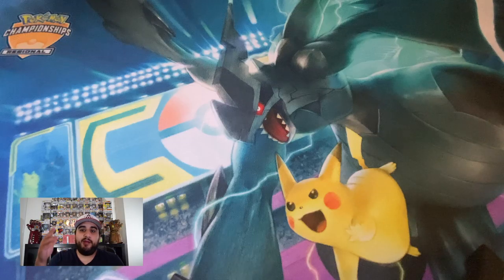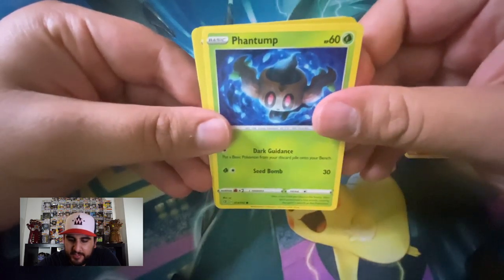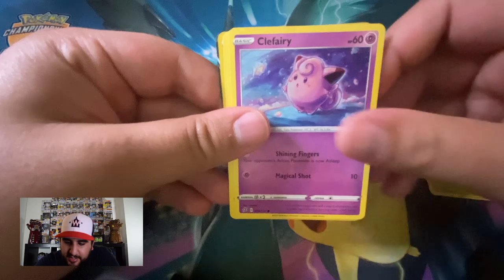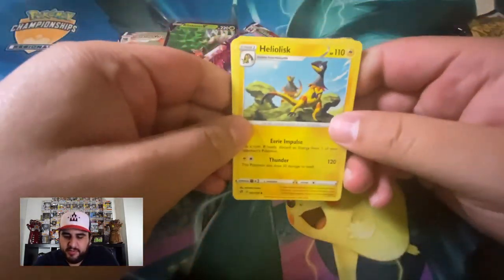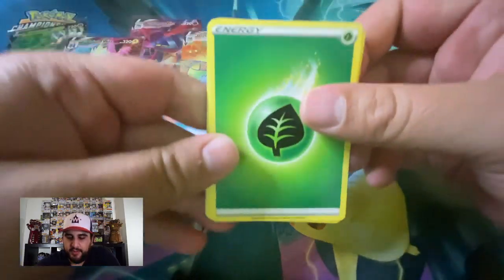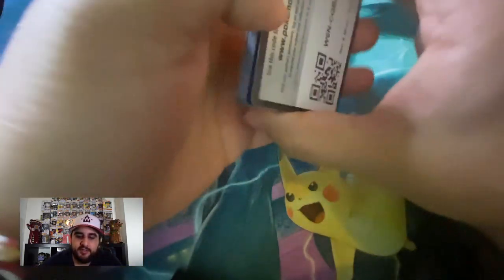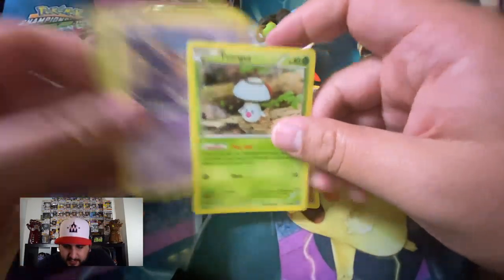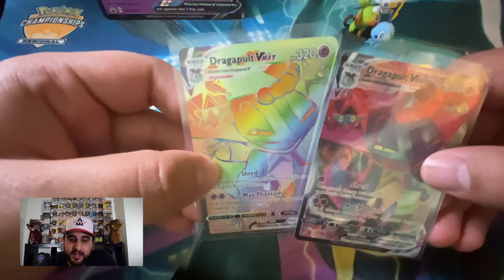Rebel Clash Unboxing Randomness!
I unbox a lot of the new products that released with Rebel Clash, 2x Duraladon blisters, an Elite Trainer Box, Poltegeist V Box, and the Galar Figure Collection Box. This was extremly fun and I pulled some amazing stuff!